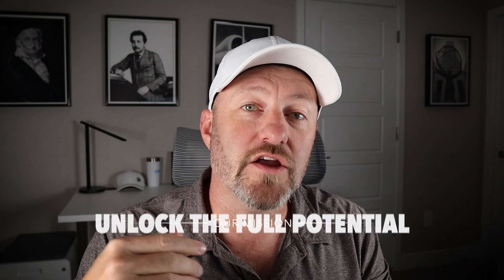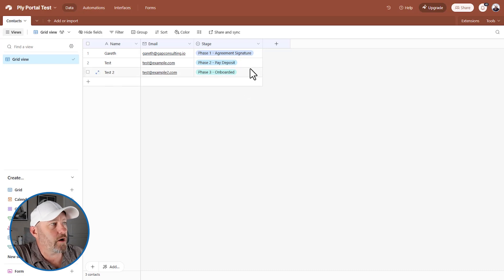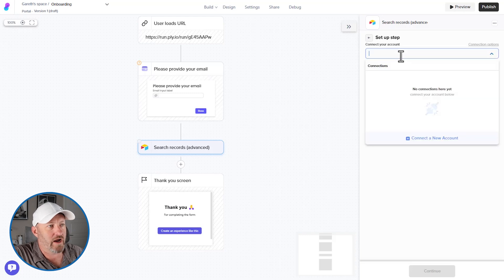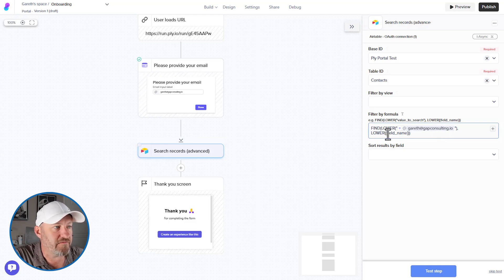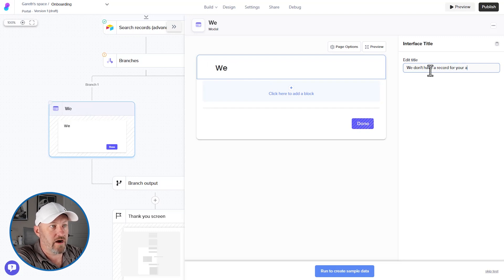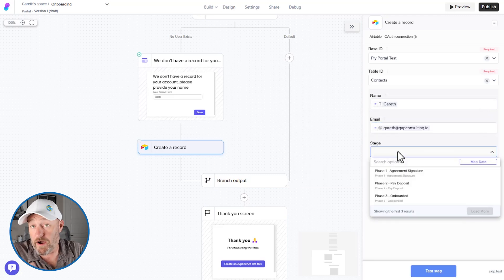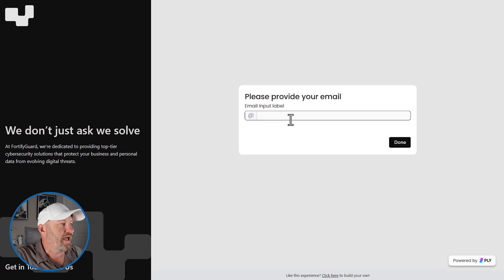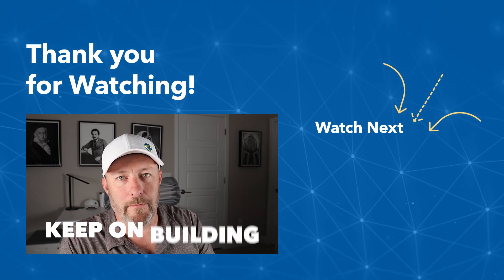Human in the Loop Automation: Exploring Ply's new Portals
Step into the future of automation with our latest video profound on 'human-in-the-loop' automation. Check out as I explore the ins-and-outs of Ply's newest feature, 'portals' - a game changer for your automation needs. Discover how the integration with Airtable can streamline your business and customer experience. Whether you're a seasoned automation expert or just starting your journey, you'll find valuable insights here.👇

Try Ply out for yourself!

Table of Contents: 📖 👇

00:00 - What this video covers
01:16 - What are Ply Portals?
02:20 - Setting up elements in Airtable
03:29 - Building Interactive Portal
06:17 - Filtering search by Formula
08:32 - Building out workflow branches
12:47 - Saving the Automation
13:55 - Applying Form themes
14:52 - Troubleshooting error
16:42 - How to Get More Help!